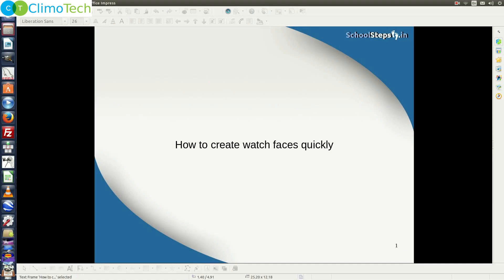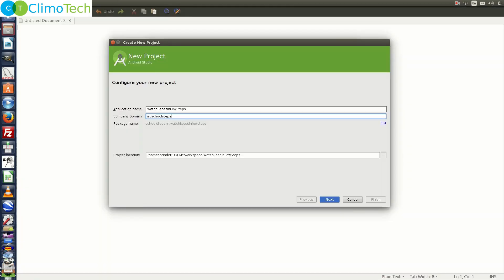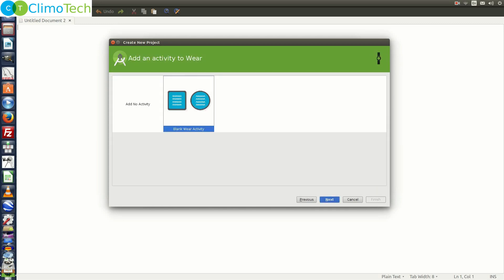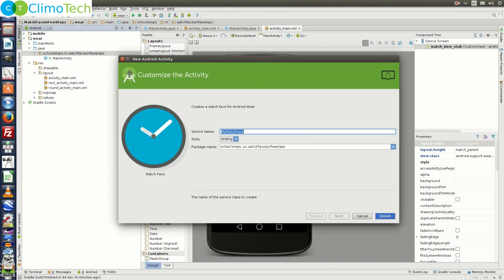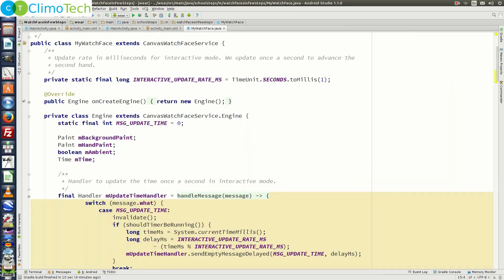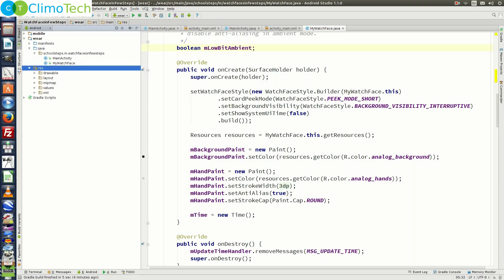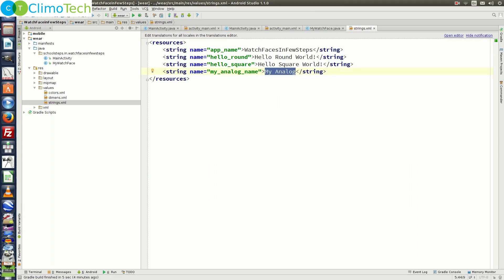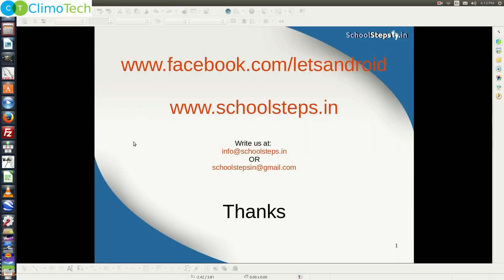How to create watch faces quickly - Tutorial 39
How to create watch faces quickly on android wear.